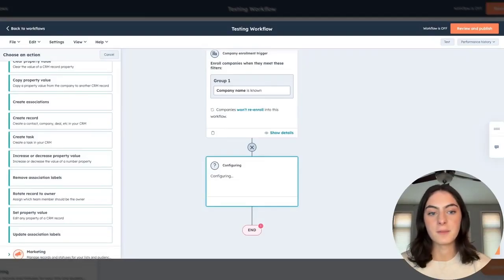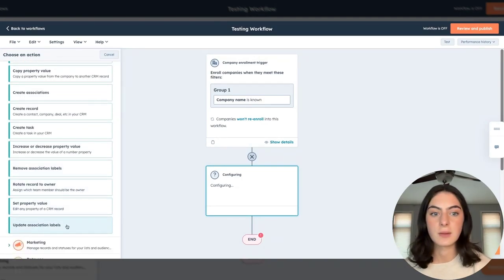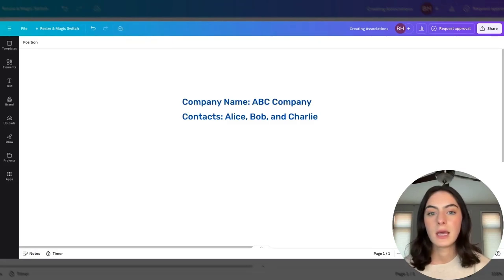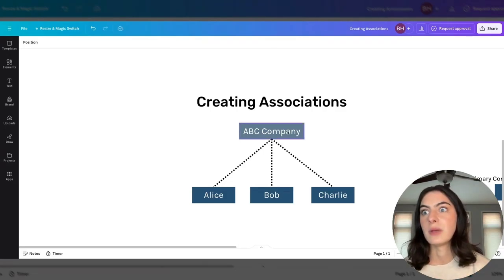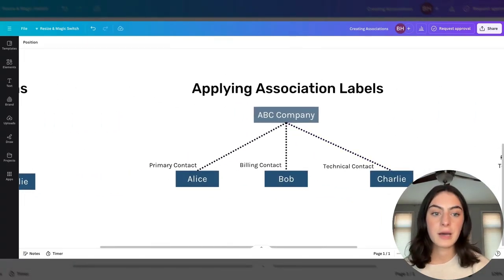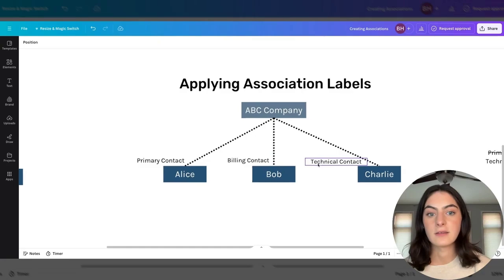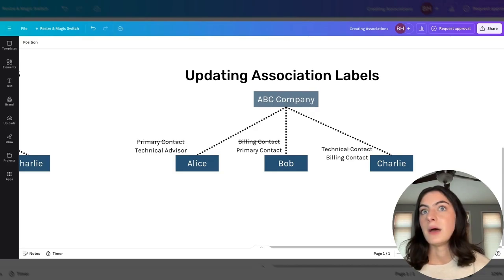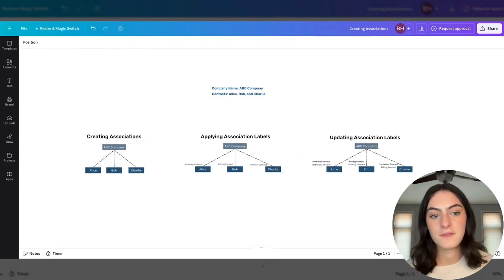Key Differences in HubSpot's New Actions for Associations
Learn the key differences between HubSpot's new actions for associations including applying, updating, and creating associations.